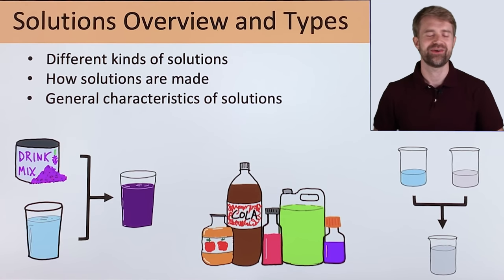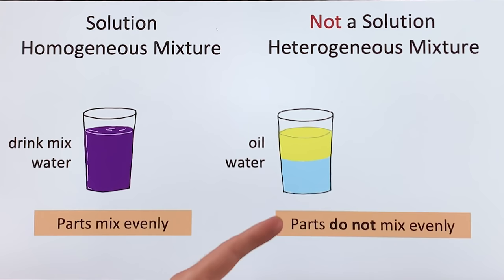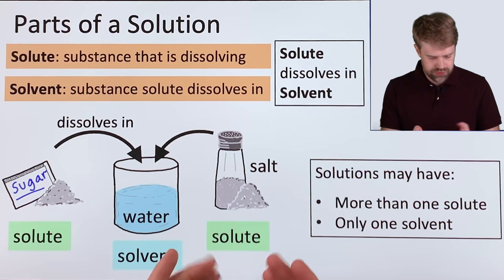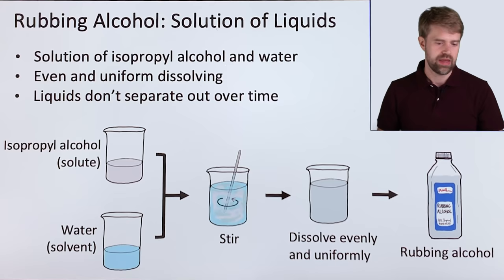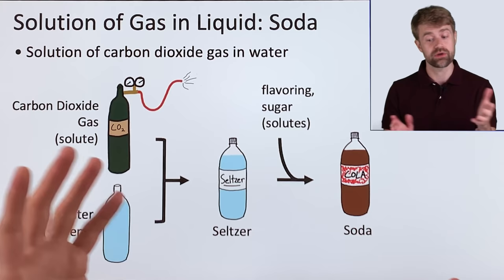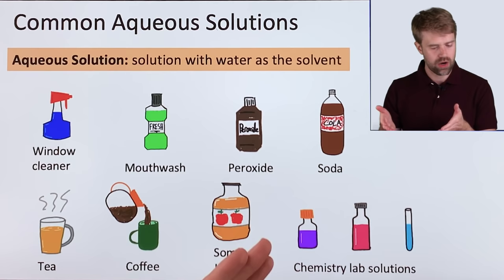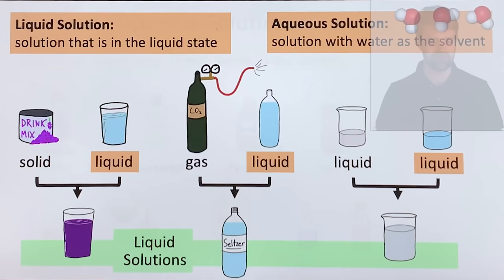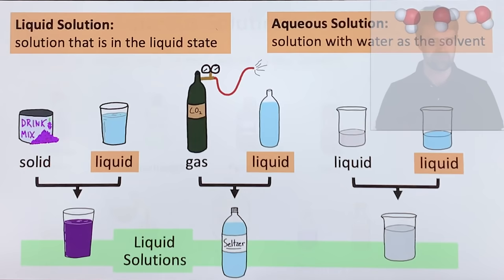Solutions Overview and Types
This is an overview of solutions or homogeneous mixtures, which have a uniform and even composition. They are different from heterogeneous mixtures or suspensions, which are not evenly mixed, and eventually settle out or separate out. Solutions are made of a solute and solvent. We'll look at liquid solutions with gases, solids, and liquids, and particularly aqueous solutions. We'll also look at solutions of gases, and solutions of solids, which are often metal alloys. This information is helpful for AP and IB exams, IIT, JEE, and other Indian exams. Also for O levels and A levels.